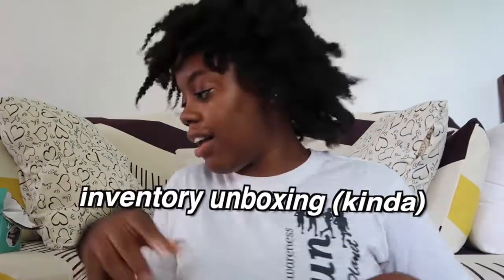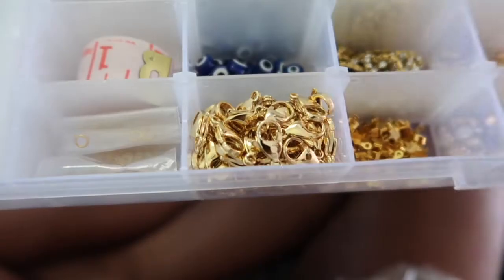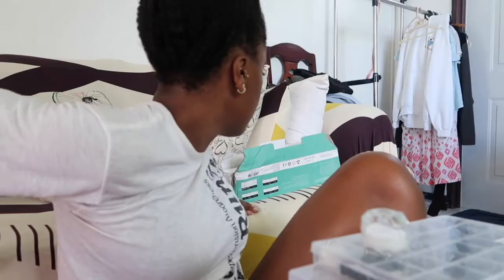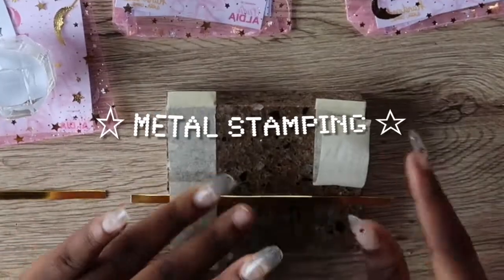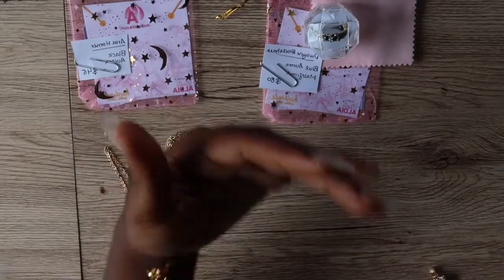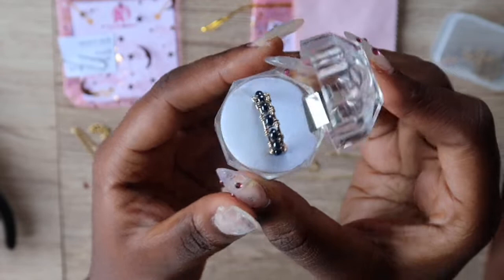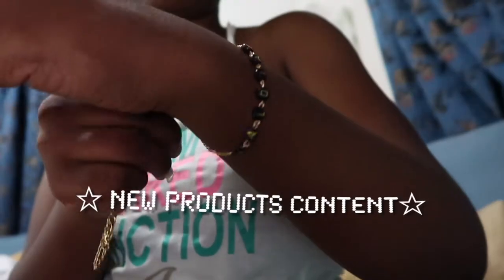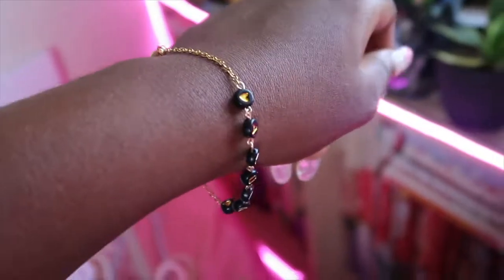Small Business Vlog: realistic week in my life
ANOTHER ALDIA DIARIES EPISODE! Ep. 3

In this video I share more the behind the scenes of the jewelry side of my art studio, business fails + more!

NEW VIDEOS Saturdays at 5pm AST☆

WHO: Liyah, 21 years old

WHERE: Born & raised in the Caribbean

CAREER GOAL: sitcom writer/director/working in film production (any role but acting)

CURRENTLY: pursuing a degree in com. sci while managing my art studio: Studio ALDIA

Video Guide:
0:00 Intro
0:13 Inventory
2:32 DIY Sea Glass
3:28 Making Orders
5:22 Life + Plans
9:53 Rants
12:32 IDK LOL